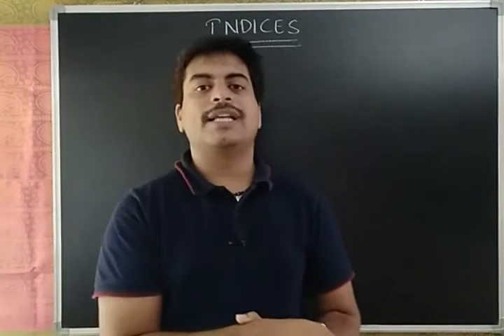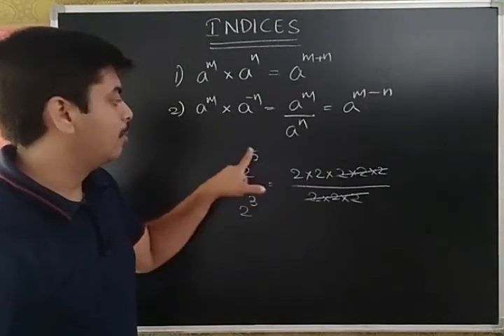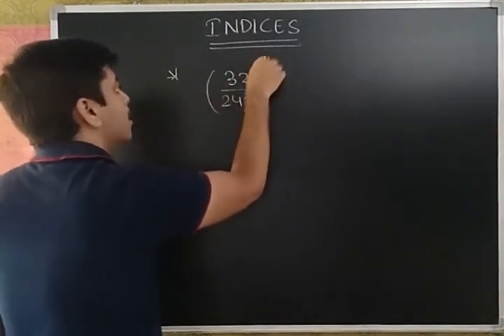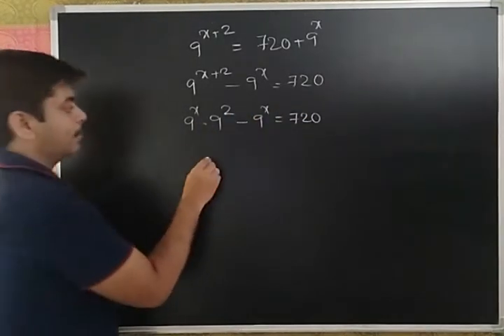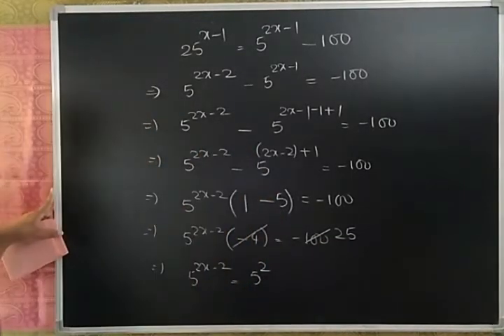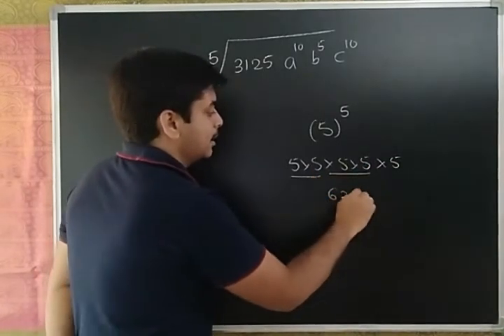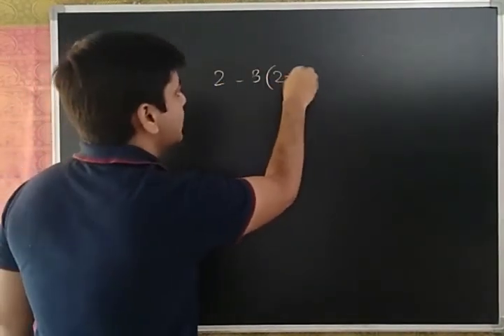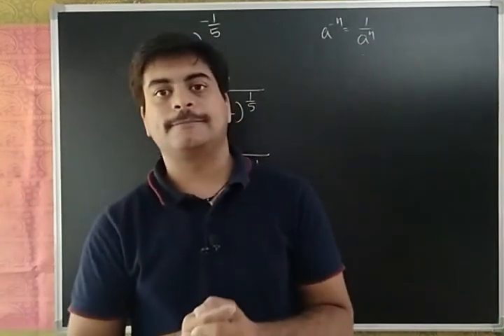APPLIED MATHEMATICS (241) | CLASS 11 | INDICES| CBSE | NCERT | 2020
In this lecture we will learn about Indices, their properties and few problems.